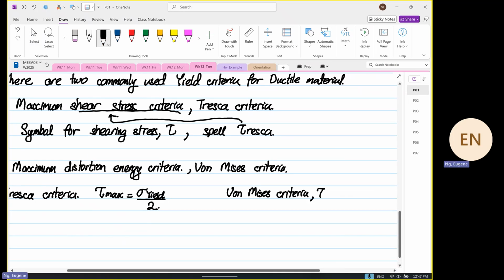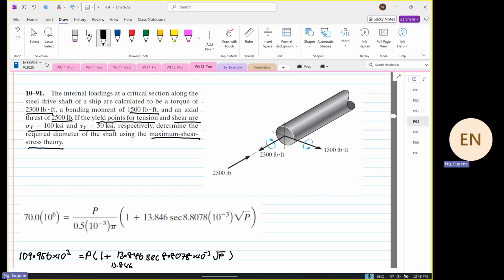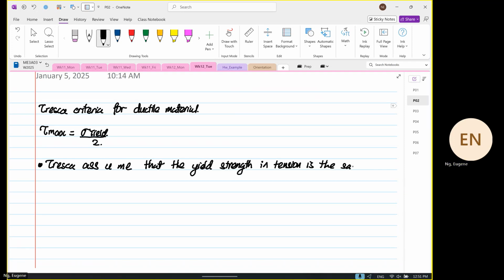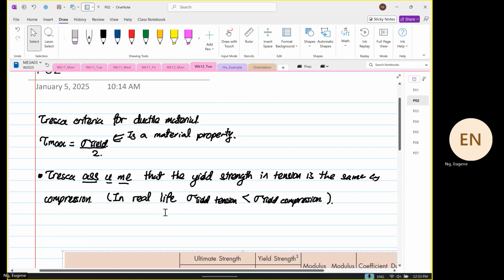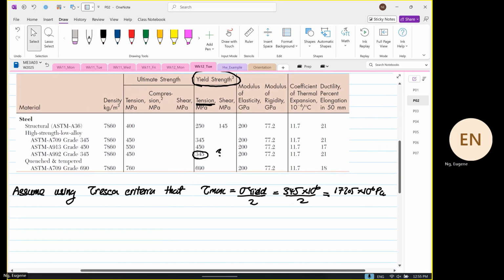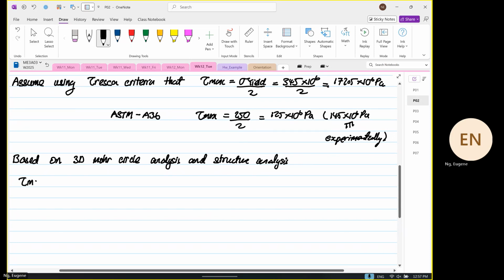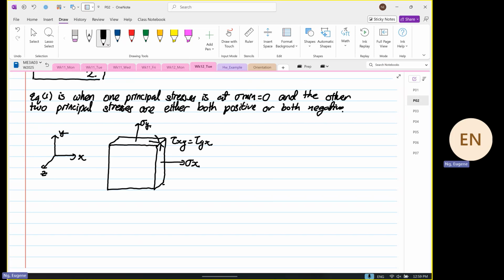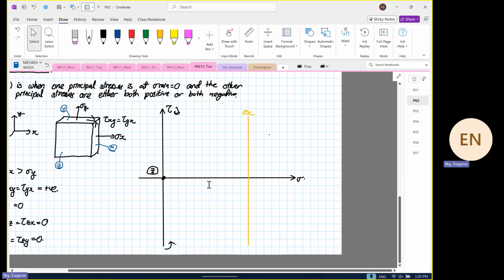Wk12 Tue P02